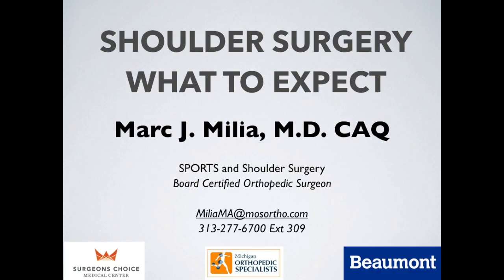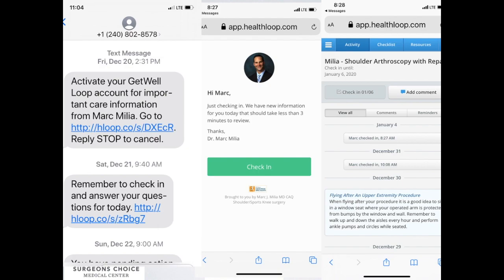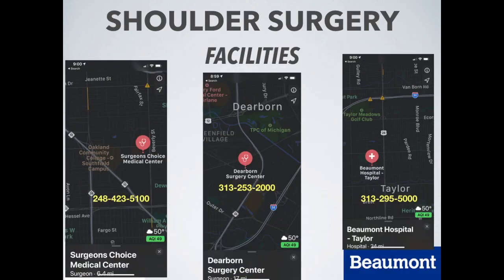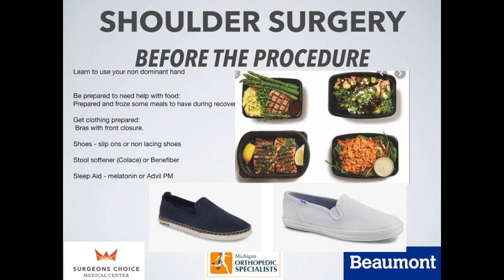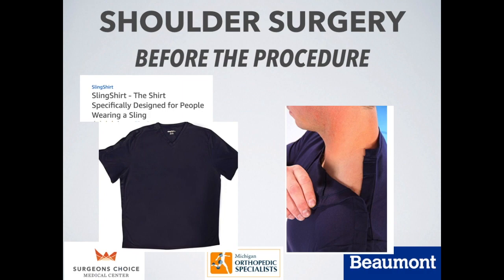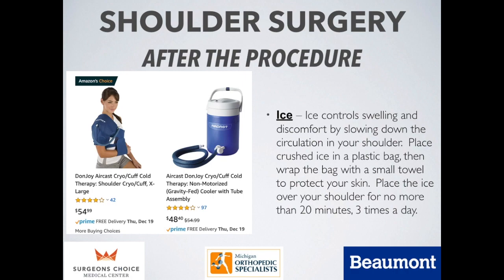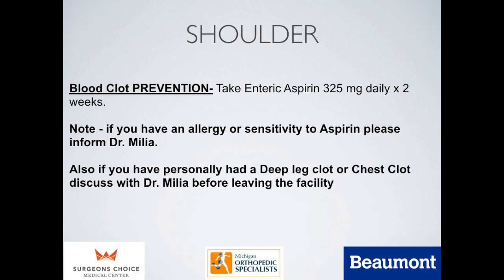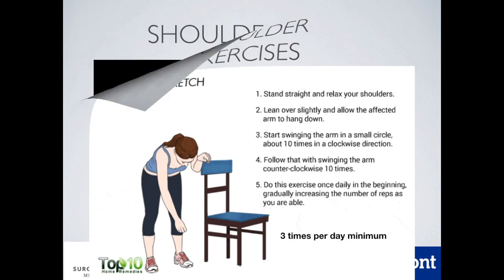Dr. Marc Milia Shoulder Instructions Part 1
What to expect after shoulder/rotator cuff surgery.
Play Part 2 for Sling instructions and post surgical incision care.